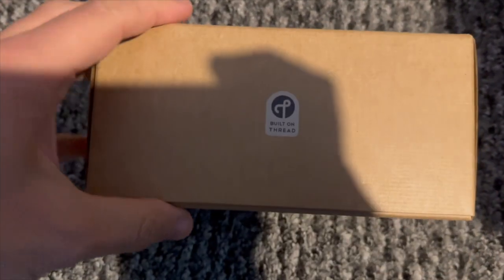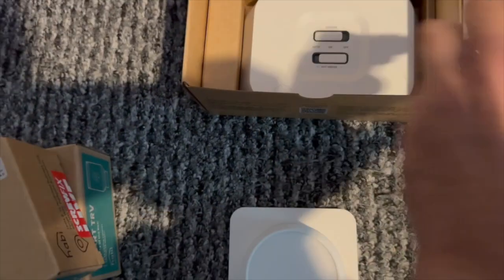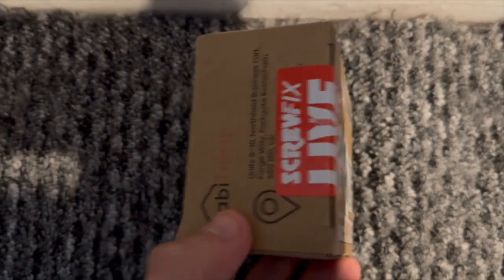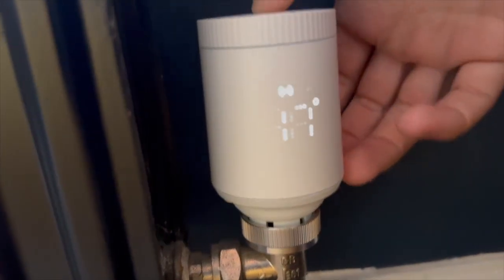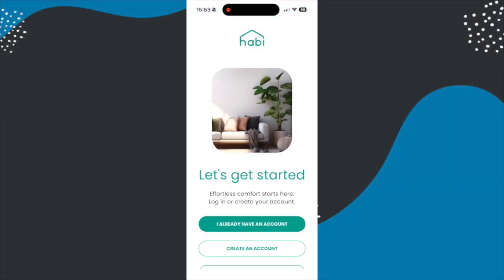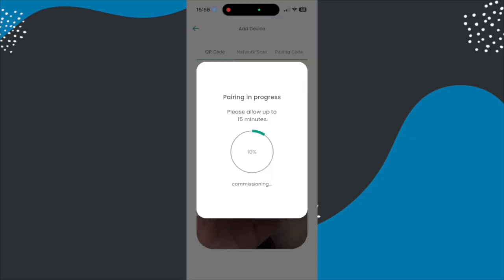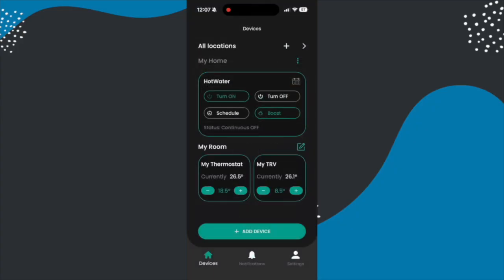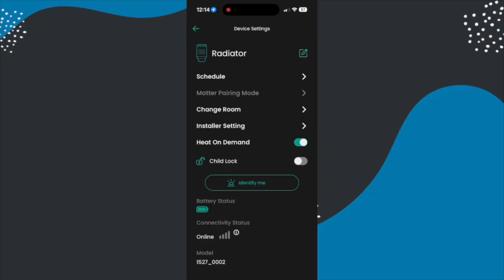Habi Smart Heating – Unboxing & Setup | Smart Boiler & Radiator Control Made Easy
After Tado introduced a paywall for their TRVs to trigger your boiler I went in search for an alternative and found Habi!

In this video, I unbox and set up the Habi Smart Heating system — a new way to make your home heating smarter and more efficient. It has Matter over Thread support and it's TRVs can trigger the boiler!

We’ll go through the unboxing, setup process, and initial app configuration, showing how easy (or tricky) it is to get started. If you’re looking to modernise your home heating with smart controls, this could be the system for you!